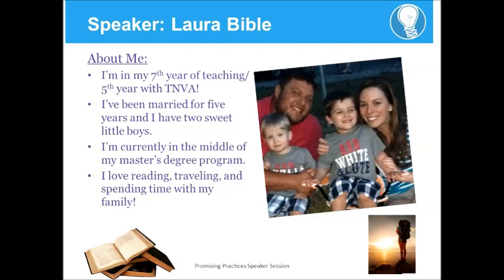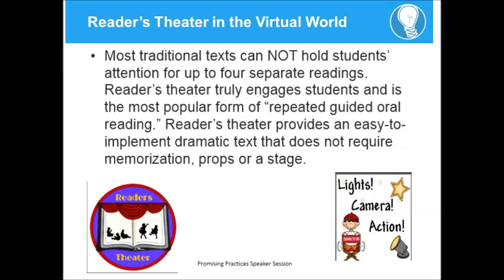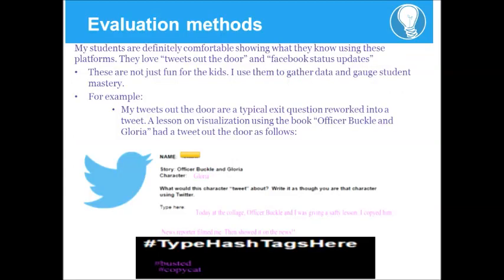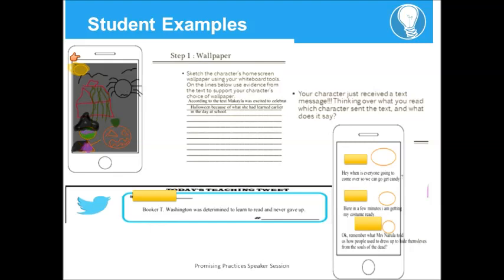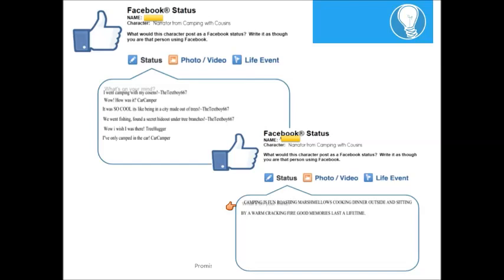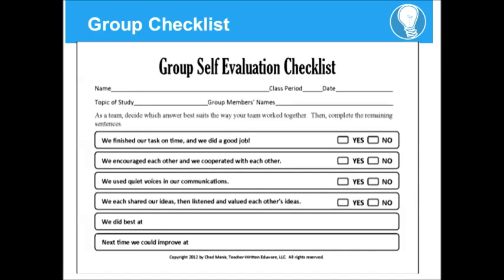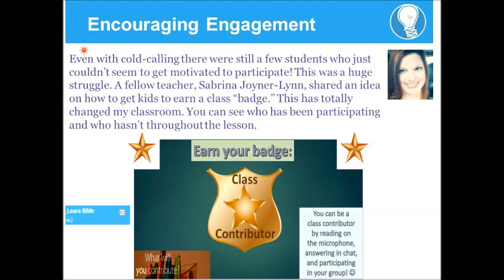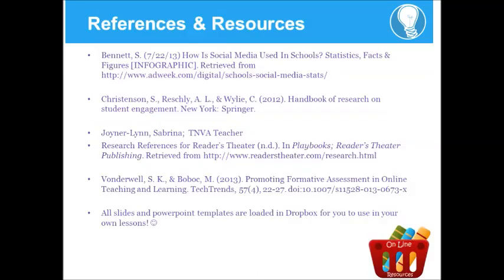NotAnotherBoringLecture HowtoMakeClassesFun PP2017